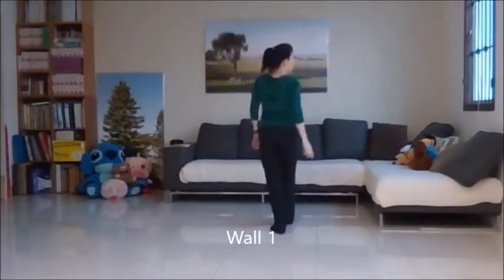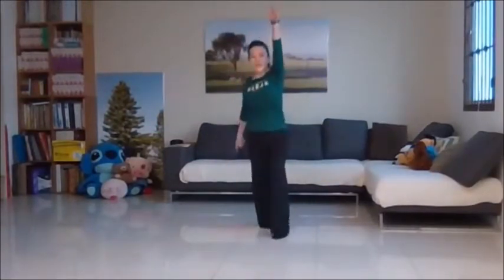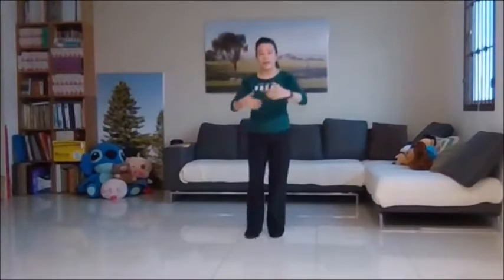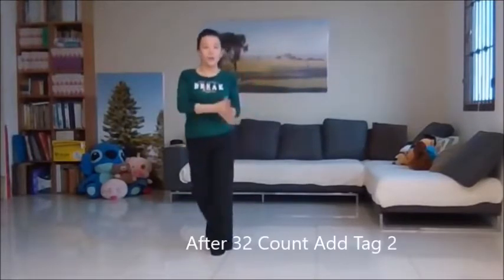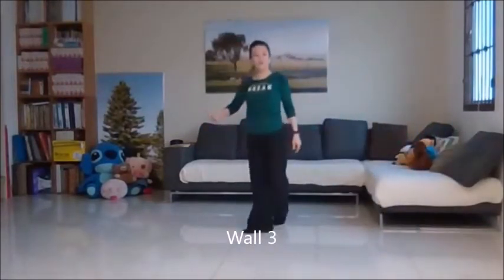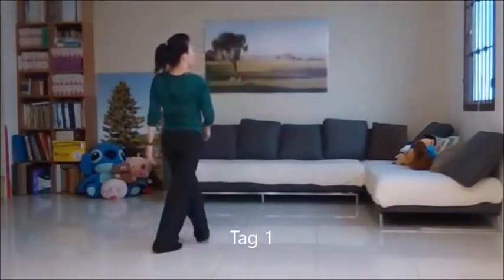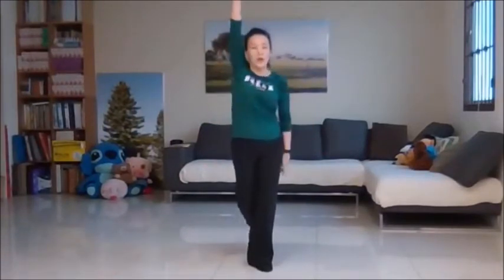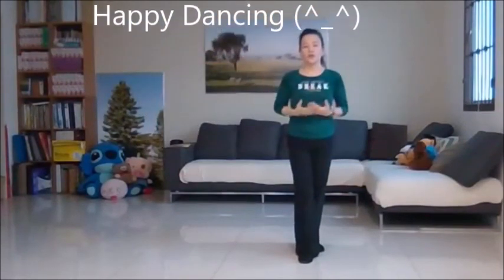I Just Want To Be Sun (太阳）Line Dance Teach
Line Dance
I Just Want To Be Your Sun
太阳
Count: 48
Wall: 2
Level: Improver / Intermediate
Choreographer:
JinLan Diong - November 2020